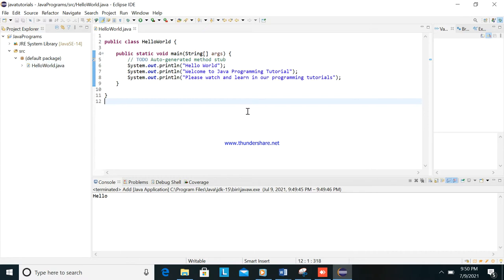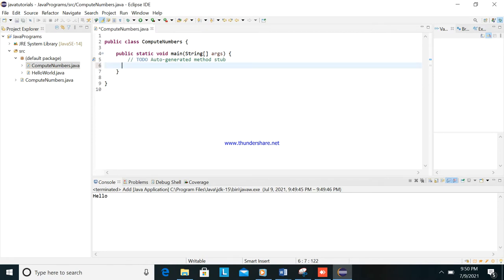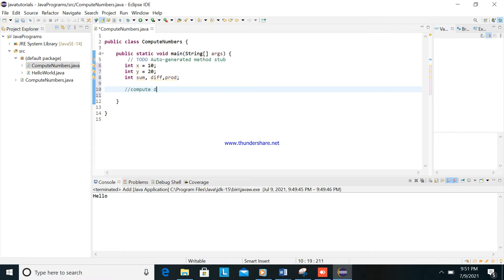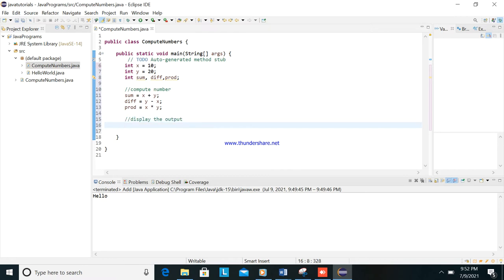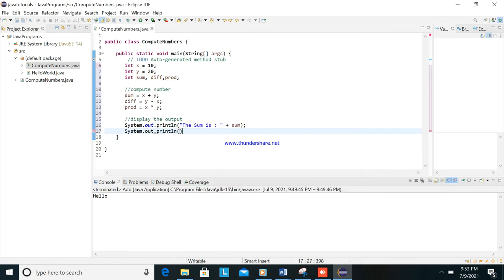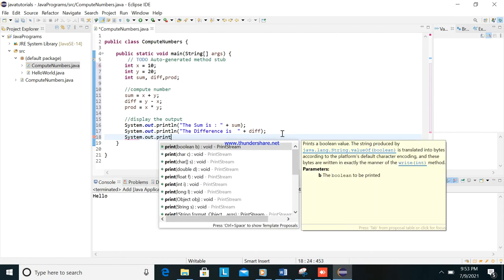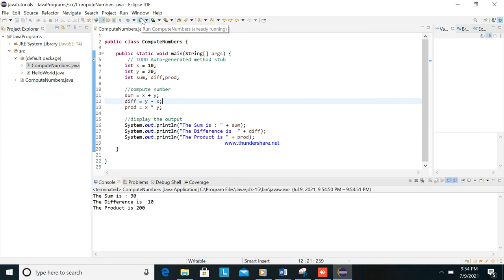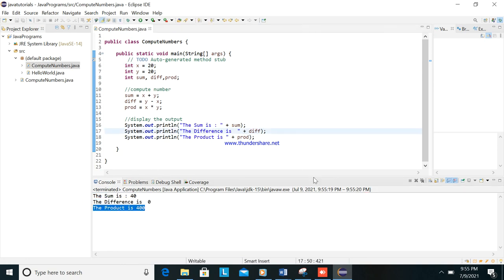Compute Numbers in Java Programming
Hello Students, for having course of IT or Computer Science and you are beginner in Java programming, this video tutorial is for you.